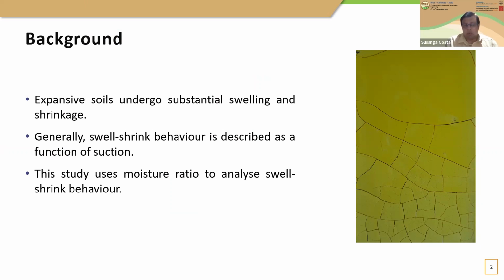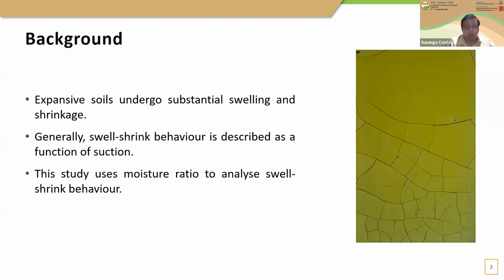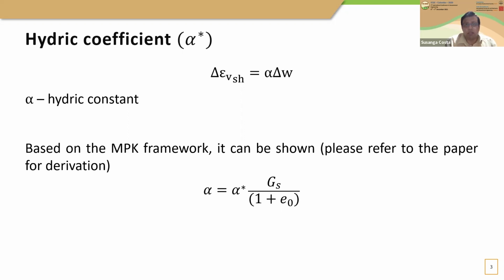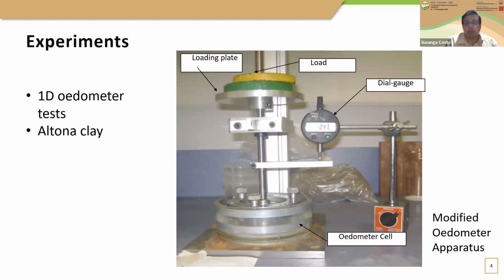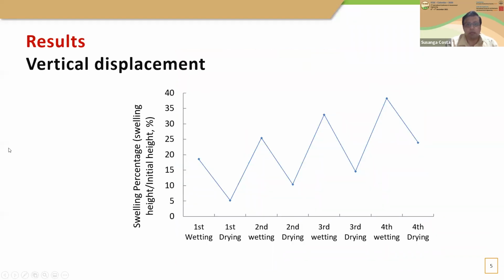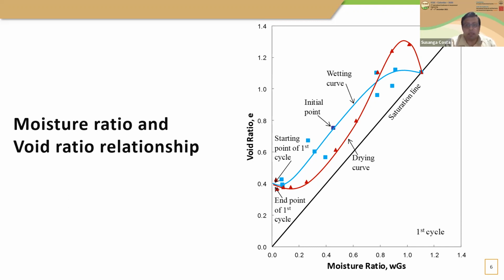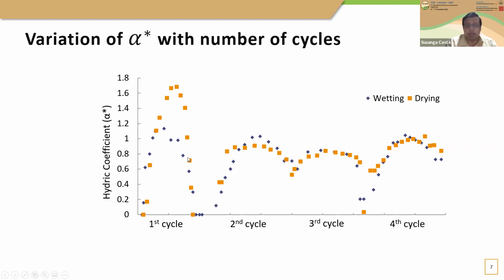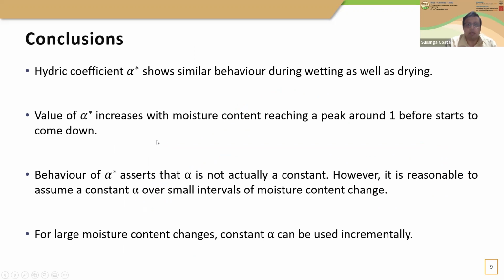ICGE2020 | Problematic soils | Study of cyclic swell-shrink behaviour of an expansive soil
Experimental study of cyclic swell-shrink behaviour of an expansive soil
S. Wijesooriya (Statewide Geotechnical (Aust) Pty Ltd, Australia)
S. Costa (School of Engineering, Deakin University, Australia)
J. Kodikara (Department of Civil Engineering, Monash University, Australia)